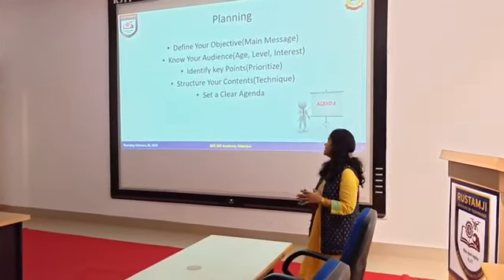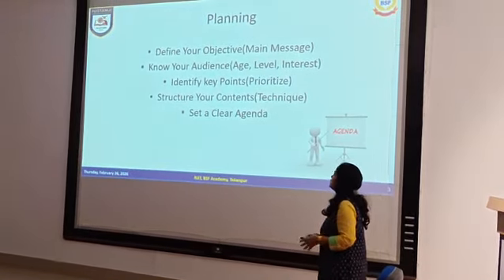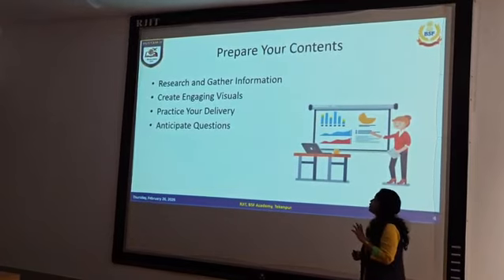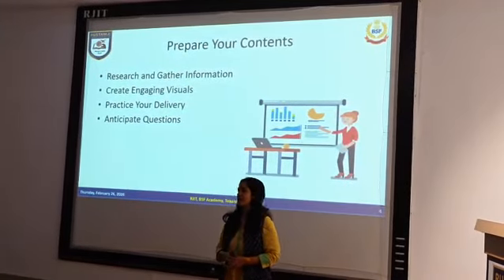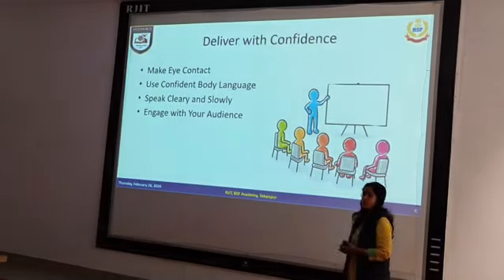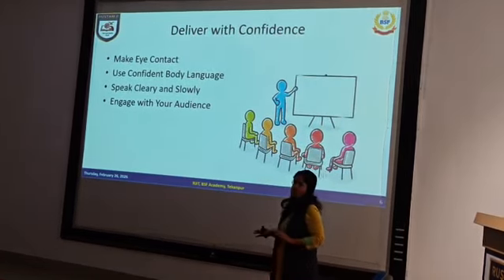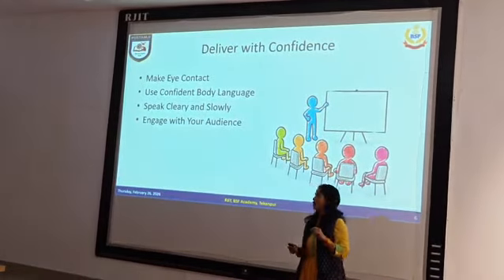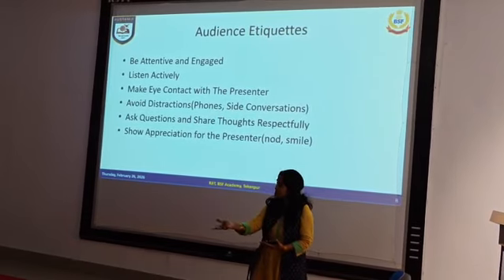Presentation by Dr. Yogita Verma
Faculty Colloquium on 26 Feb 2026 at RJIT